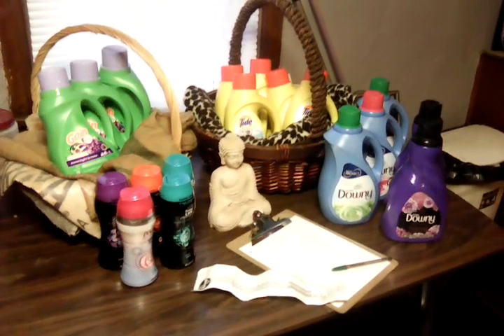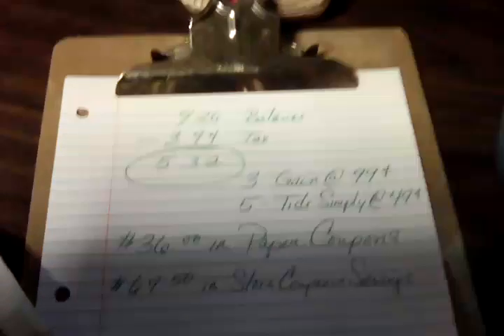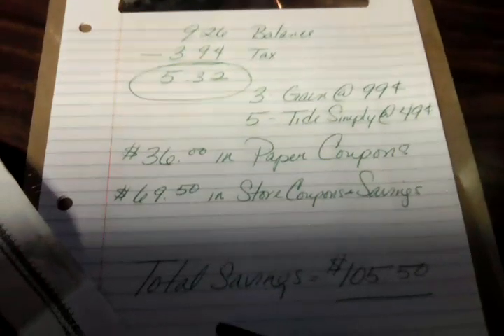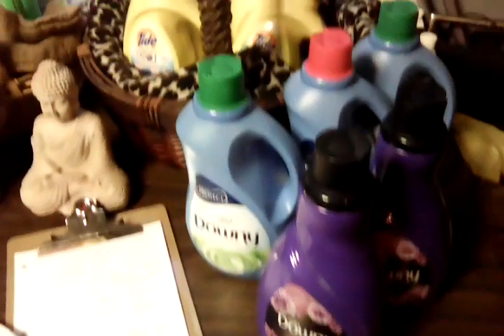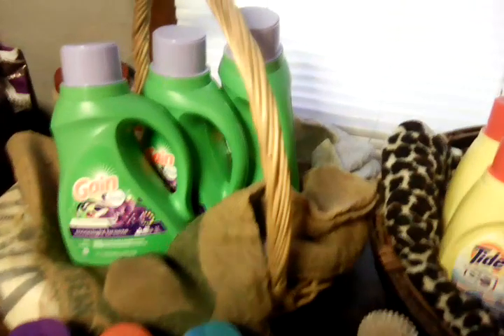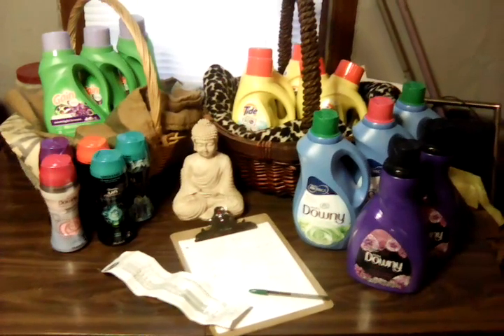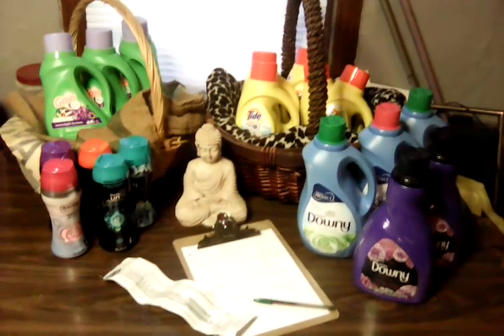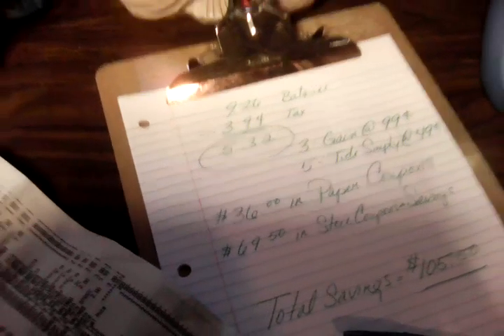Kroger Haul...Woohoo!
$105.50 Savings!